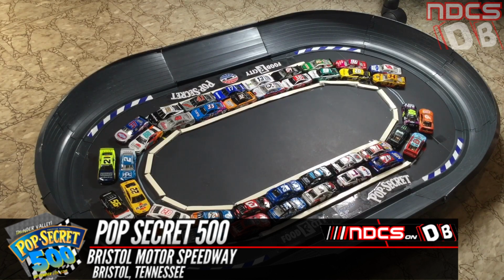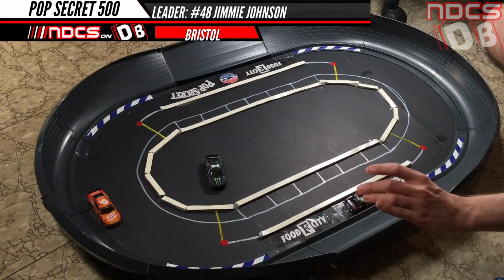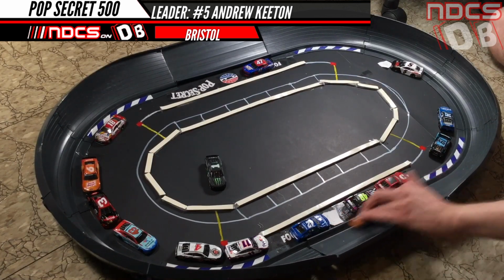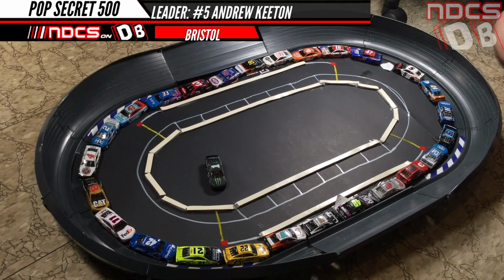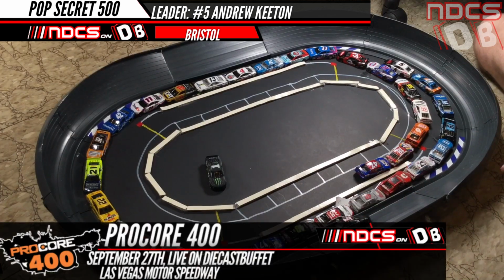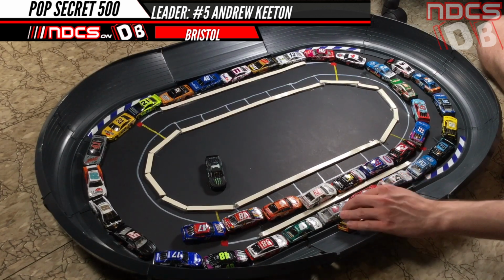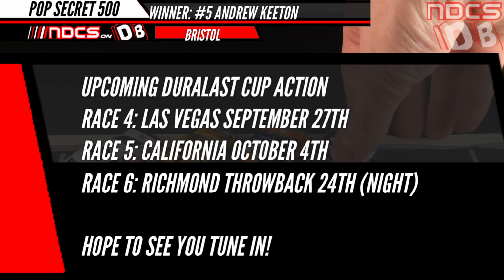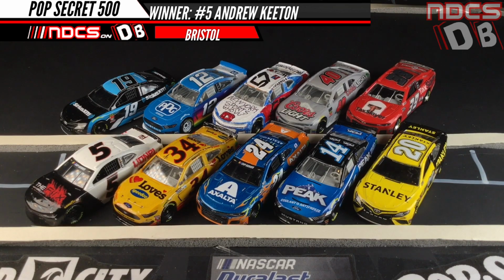NASCAR DURALAST CUP SERIES SEASON 3: RACE 3/14 POP SECRET 500 FROM BRISTOL MOTOR SPEEDWAY